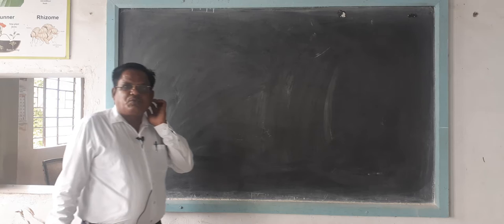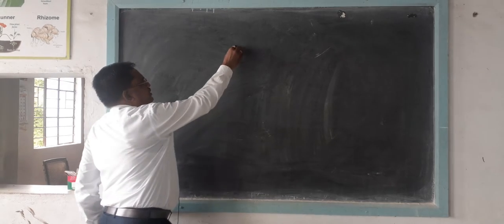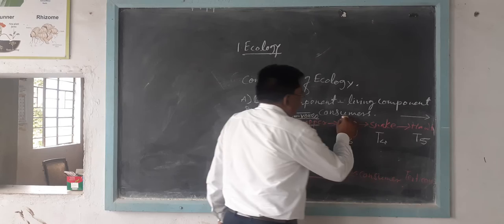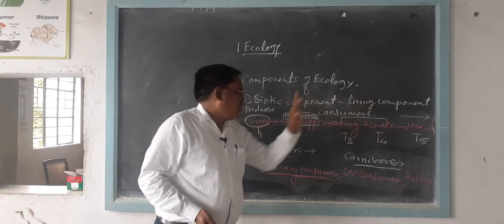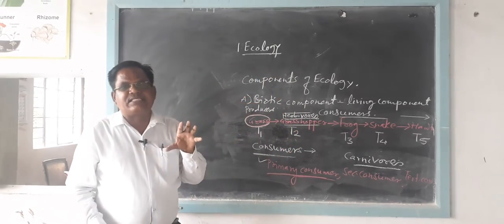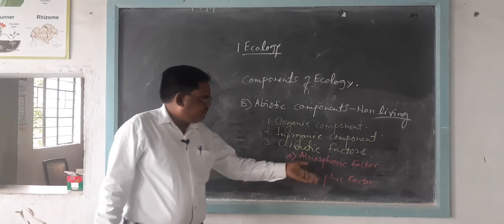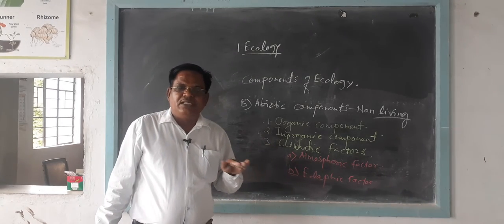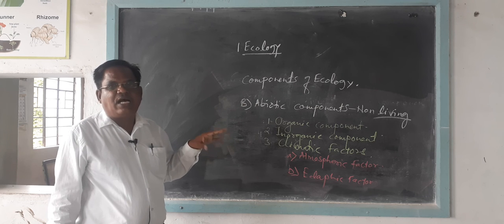Dr.B.S.Gaikwad Flora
Plant Ecology and Biodiversity